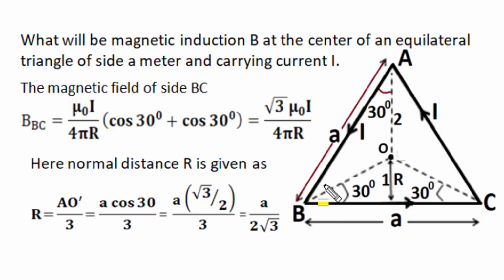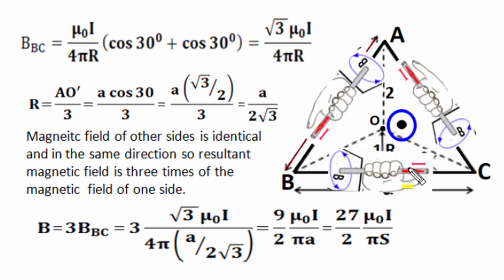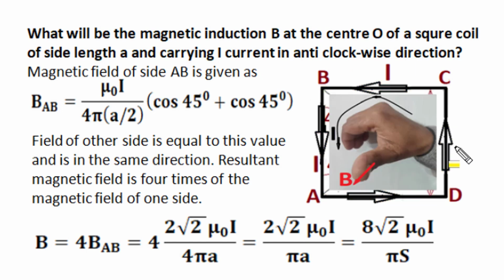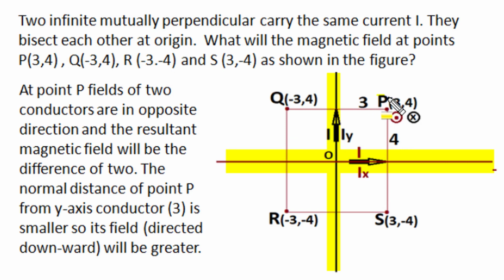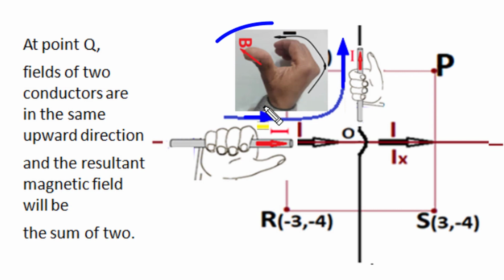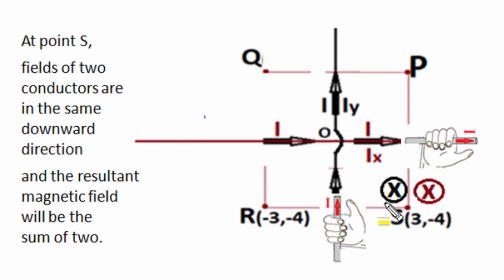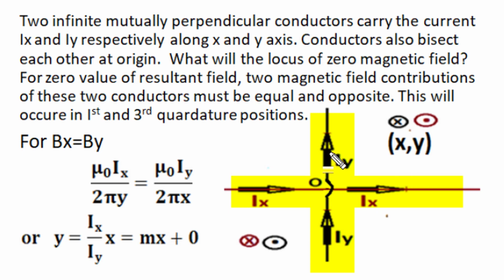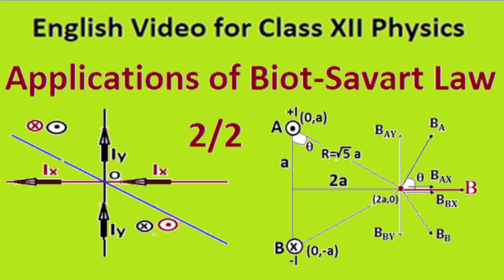Resultant Magnetic field of two straight current carrying conductors, Magnetic Neutral position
This English Language video describe superposition of magnetic effect of electric current from straight current carrying conductors. It describe the Biot Savart Law and explain its application and vector form. It explain superposition of magnetic field contribution of two and more straight current carrying conductors. Solved numerical and examples are used to explain the concept. Describe basic concept by good example to clear doubt and improve subject understanding. The best video in all respect.